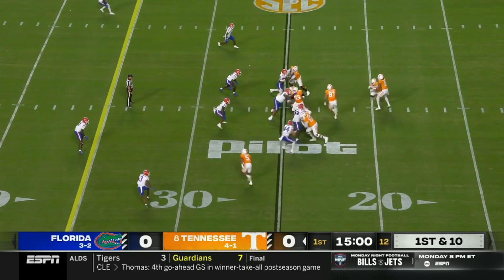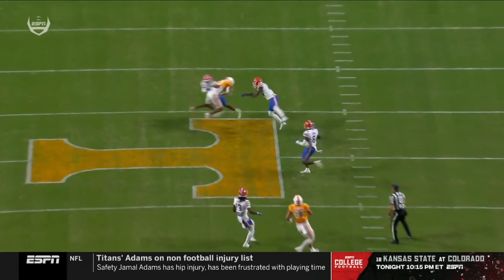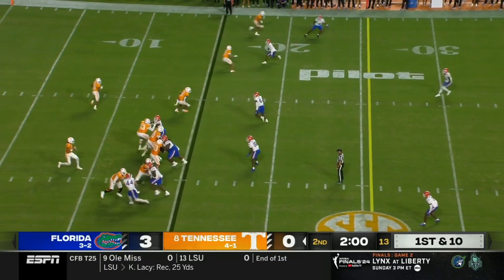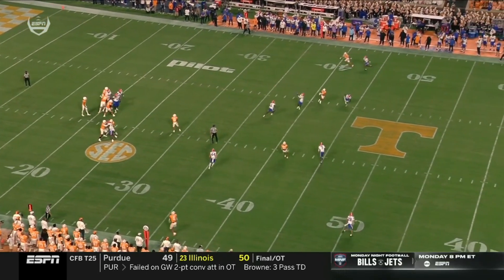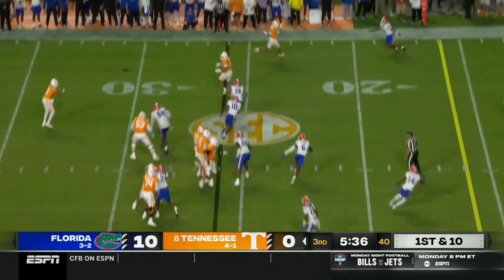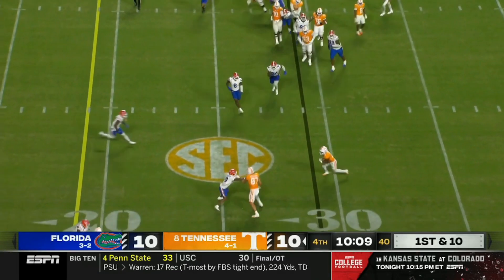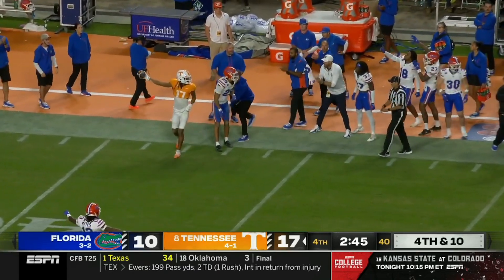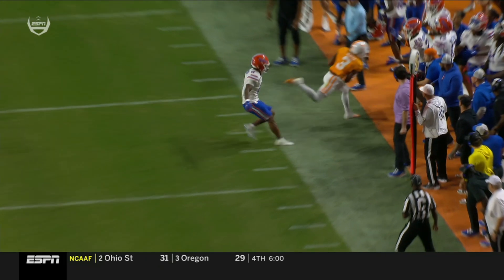Nico Iamaleava vs Florida